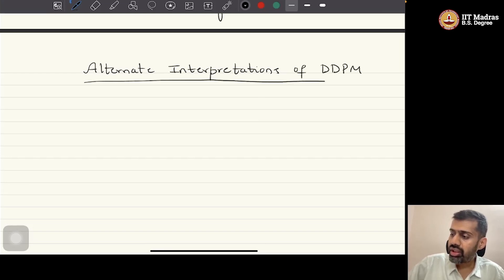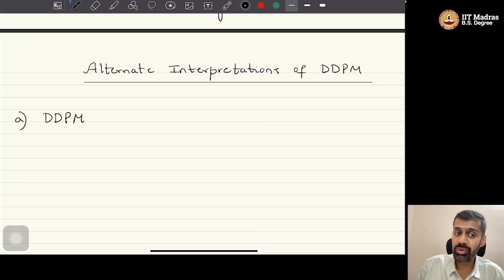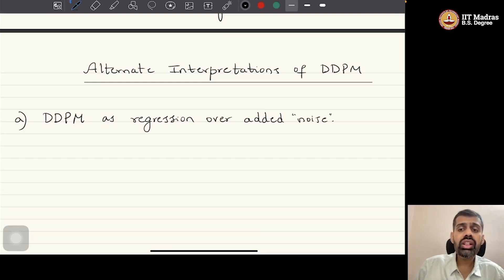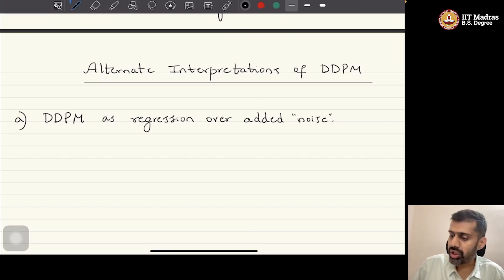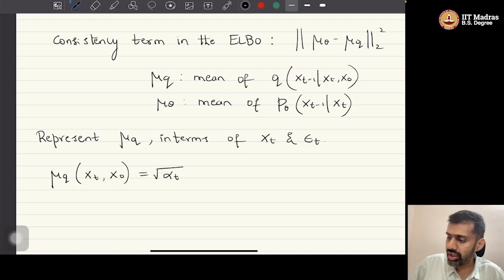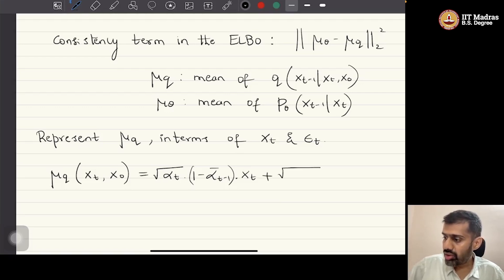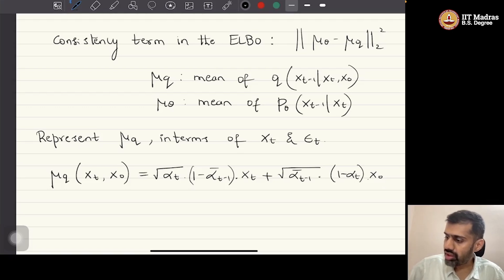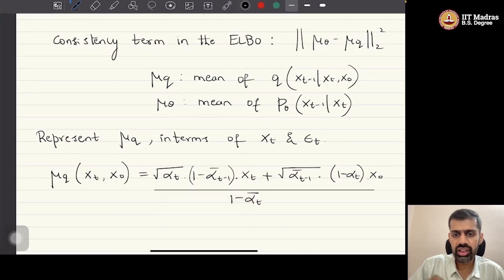W9L34: alternate interpretations of DDPMs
Prof. Prathosh A P
Division of Electrical, Electronics, and Computer Science (EECS)
IISc Bangalore